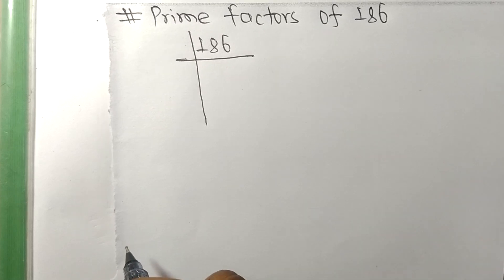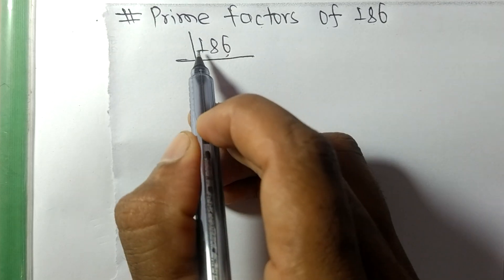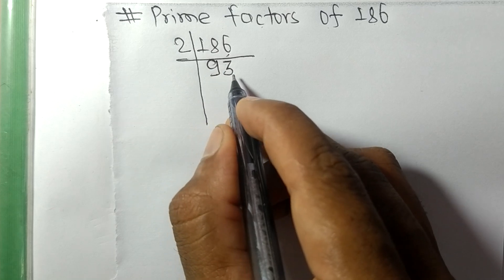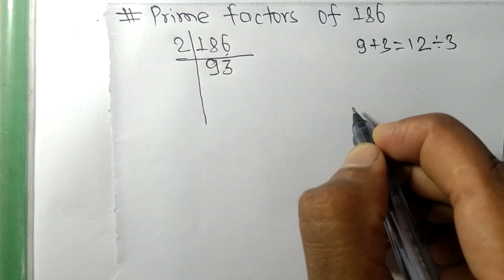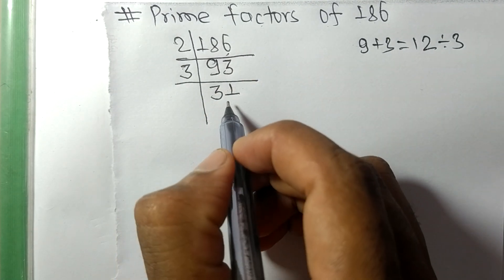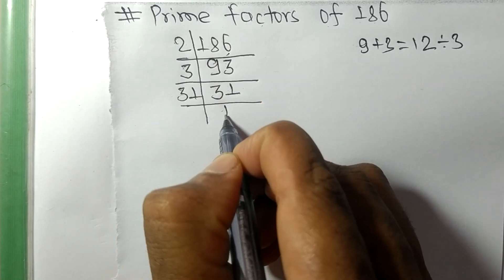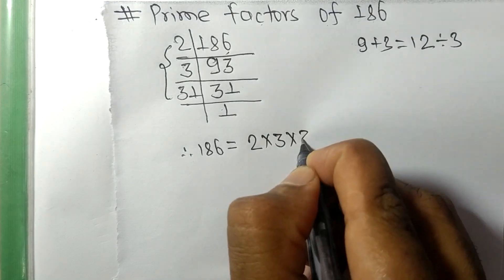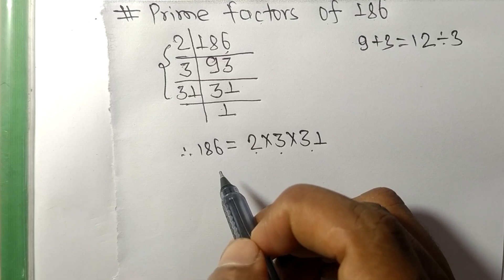Prime factors of 186